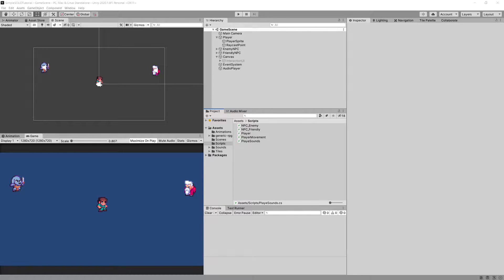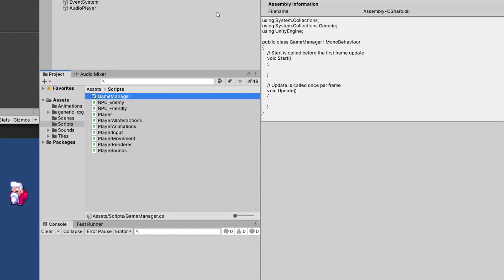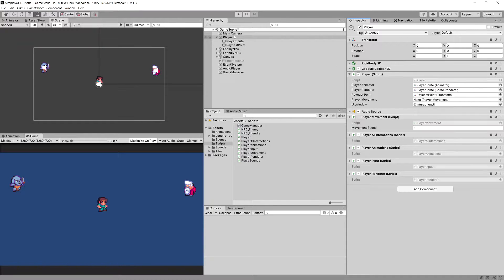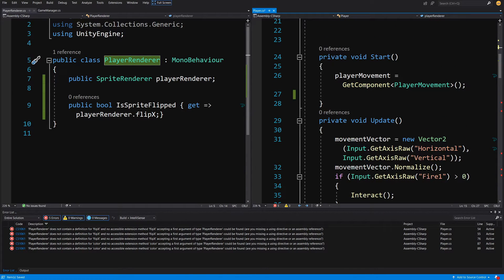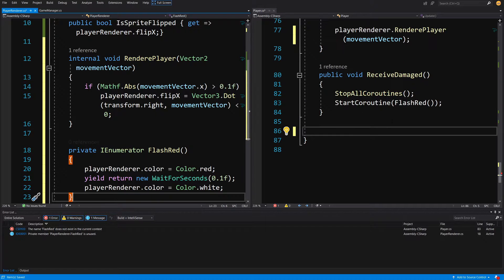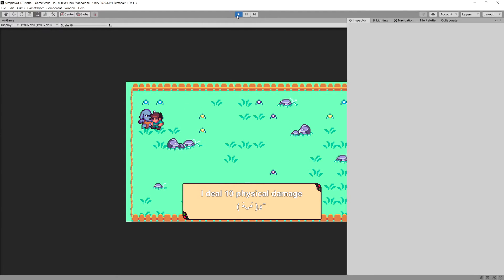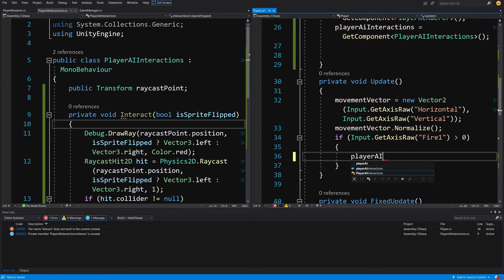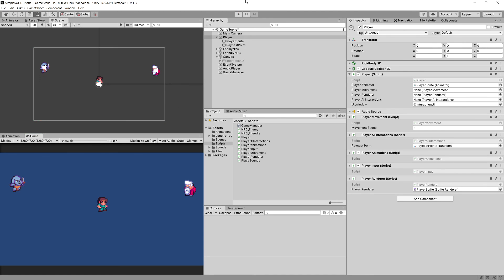SOLID principles for Unity devs P5 - SRP P3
In this tutorial I will show how we can apply SOLID principles for Unity game to make its code base more maintainable and ready for new features. We will take a prototype of a simple 2d game with a prototypical code that is very cramed into a single class and see how we can refactor it to comply with SOLID principles. I hope that by showing them on an example game project you will understand those principles more clearly.